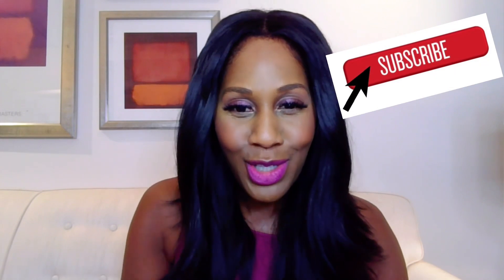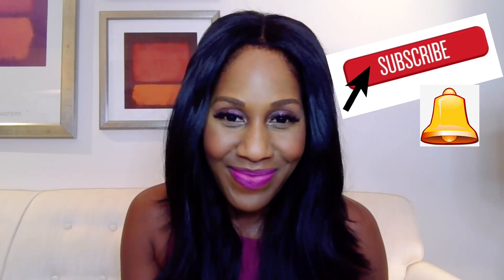What is Insulin Resistance? What Are the Symptoms and How is it Reversed? Doctor Explains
What is insulin resistance? What are the symptoms of insulin resistance? Can it be reversed? I discuss the answers to these questions in this video!